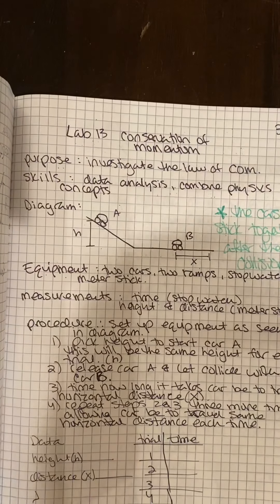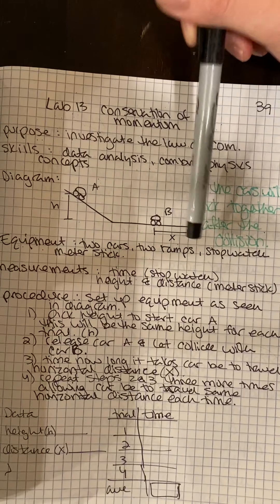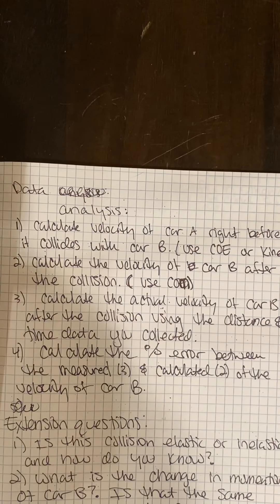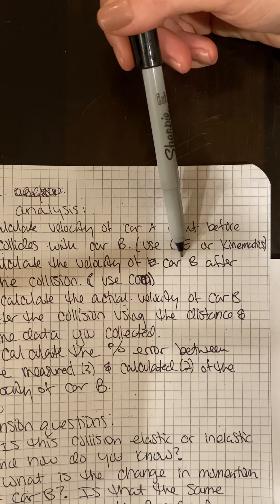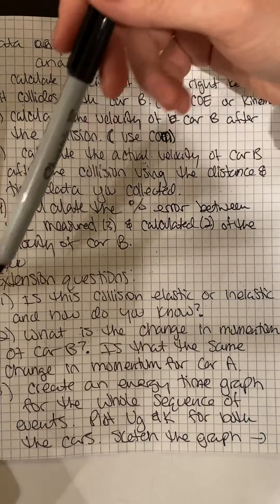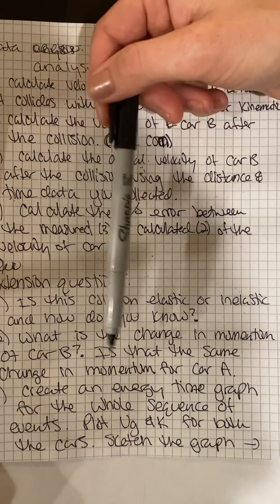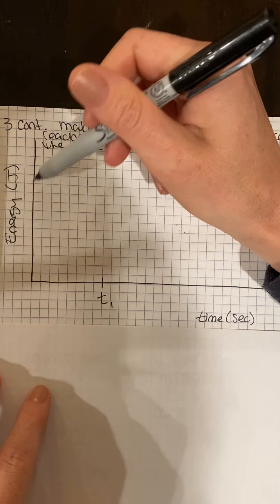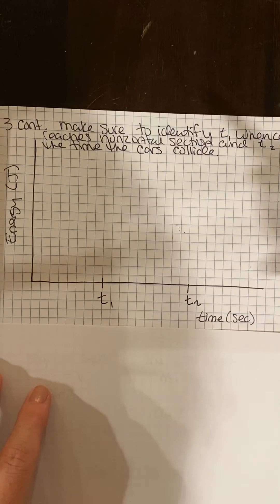Lab 13 Conservation of Momentum